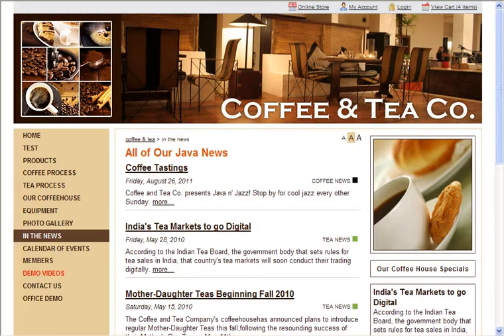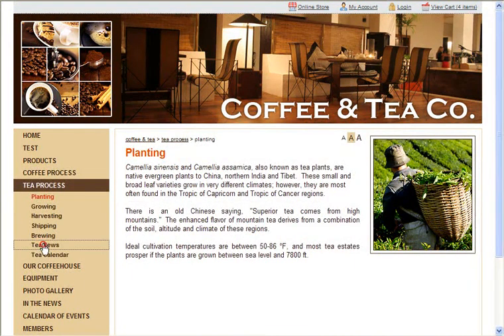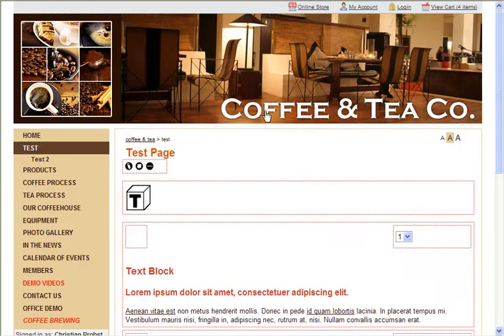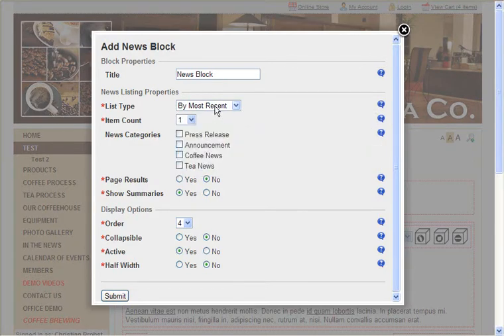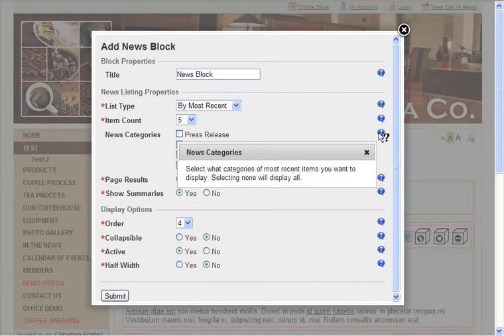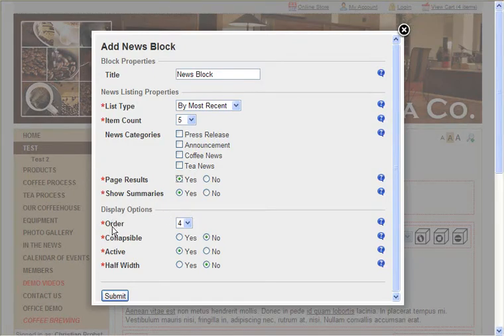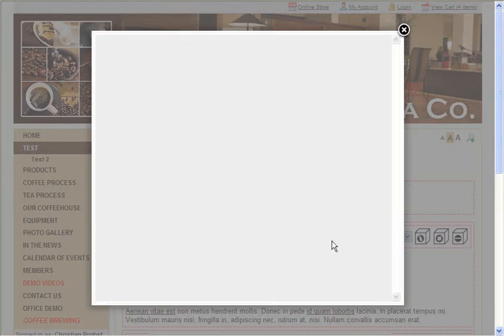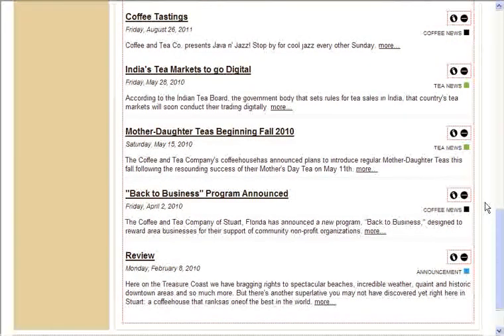SwissMango Training - Add News Blocks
Learn how to add a news block to your website page.

Also view the "Add News Article" video.